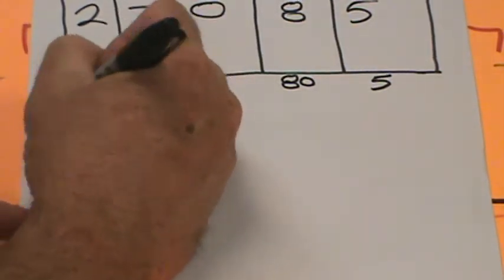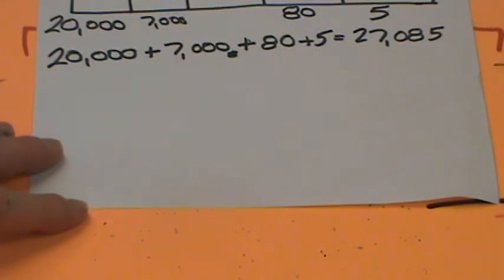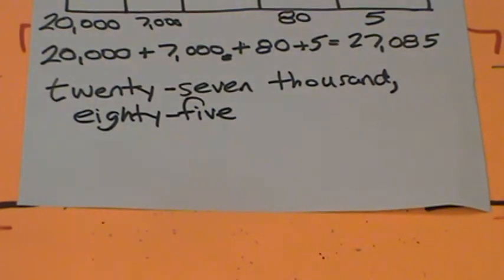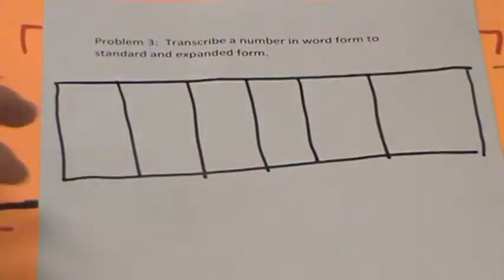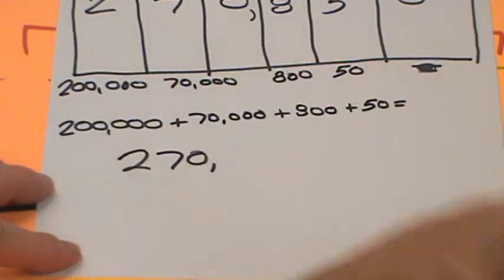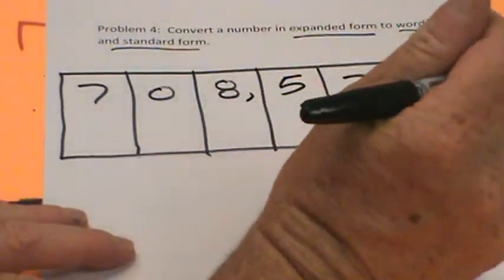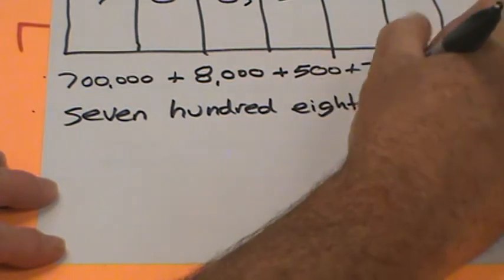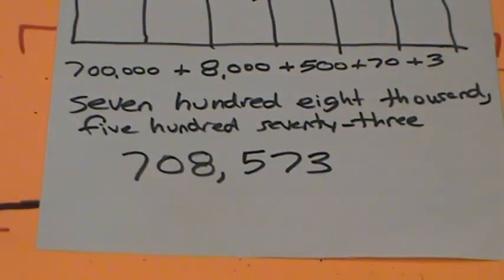Eureka Math, Grade 4, Module 1, Lesson 4 (CD)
Concept Development